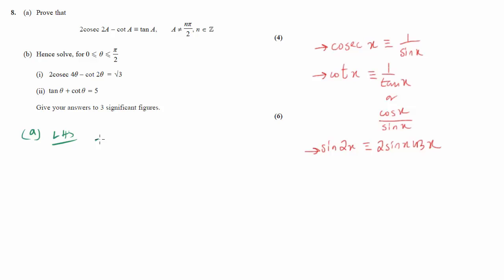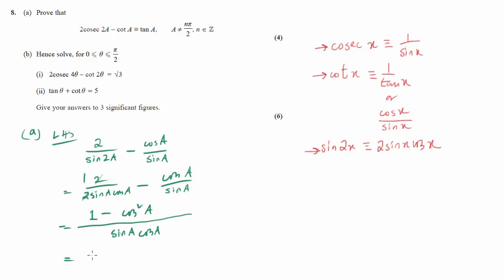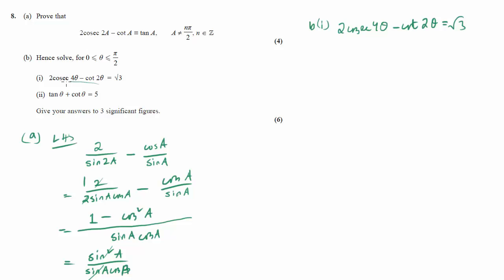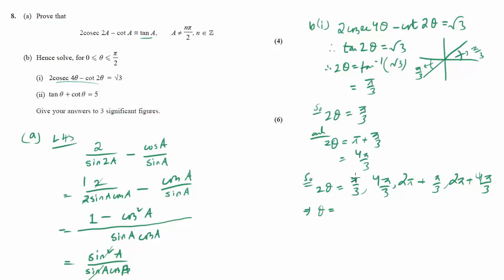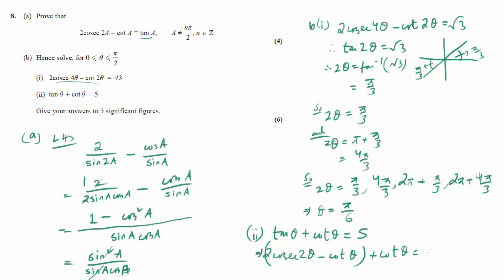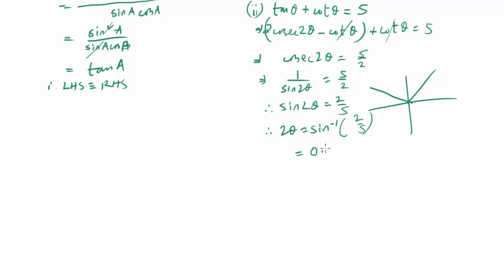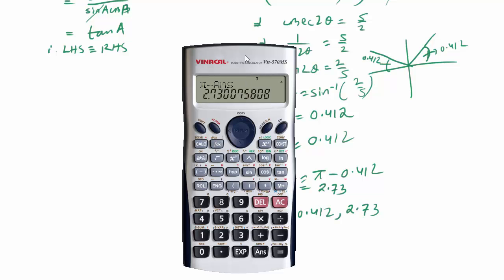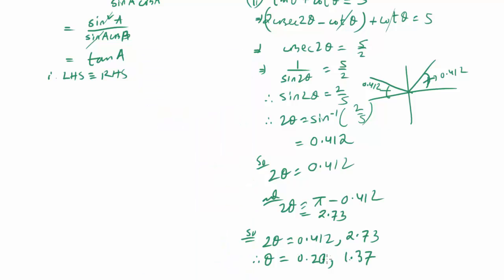C34 2014 Jan (Q8 Trig Identities Solving)